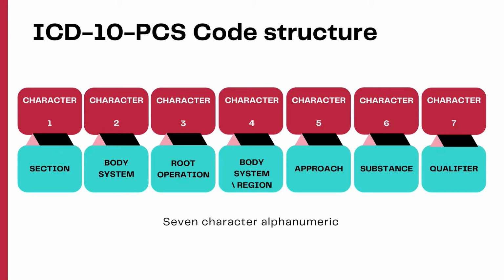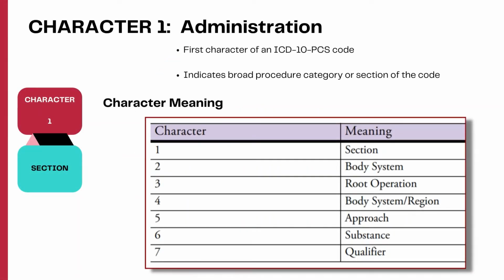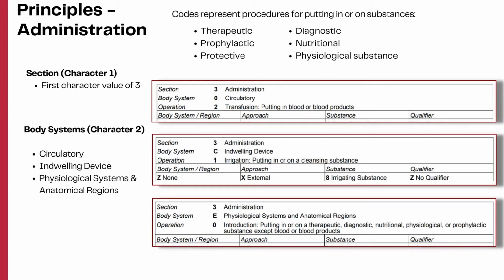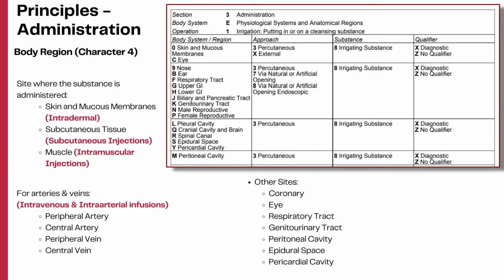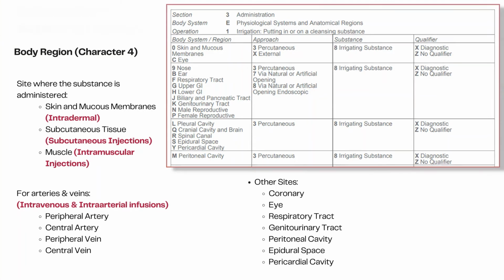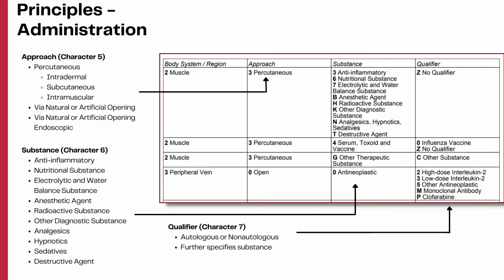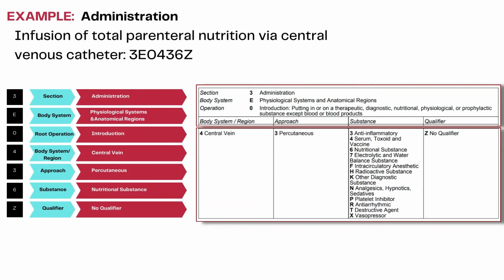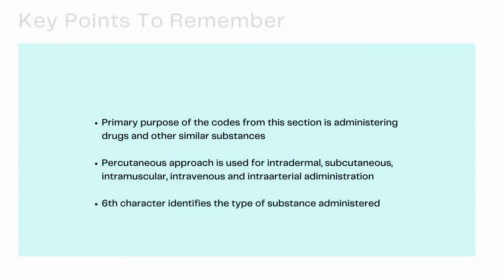Inpatient Coding Training Series: ICD-10-PCS - Part 06_Character 1 - Administration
1.  Coding inpatient Procedures using ICD-10-PCS.
2.  Diagnostic Related Groups - IP-DRG
3.  Inpatient Prospective Payment System
4.  Hospital Coding Concepts
5.  Hospital Outpatient Prospective Payment System
6.  Inpatient Guidelines for Coding
7.  Inpatient procedure coding

THIS VIDEO is PART 06 of Inpatient Coding Series.  You will learn about the first character - Section (Administration) of the ICD-10-PCS Codes.  Learning to code from ICD-10-PCS is an essential component for coders preparing for the CCS certification.

1.  ICD-10-PCS Sections.
2.  ICD-10-PCS Root Operations.
3.  ICD-10-PCS Conventions & Guidelines.
4.  CPT Coding from the Coding Manual/Book.
5.  CPT Coding Concepts (Series of Coding guidance by Chapters).
6.  ICD-10-CM Coding from the Coding Manual/Book.
7.  ICD-10-CM Conventions & General Coding Guidelines.
8.  ICD-10-CM Chapter Specific Guidelines.
9.  Inpatient and Outpatient Guidelines for Reporting.
10.  IPPS, OPPS, and APCs

Video Chapters:
00:00 Intro
00:50 About The Video & Me
01:20 Learning Objectives
02:19 Principles - Administration
06:57 Coding Examples
08:03 Key Points To Remember